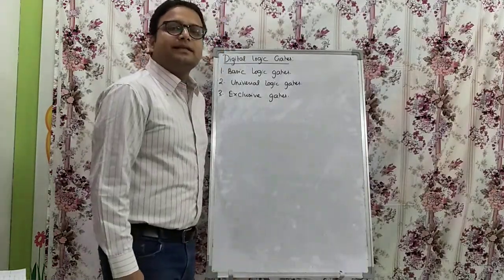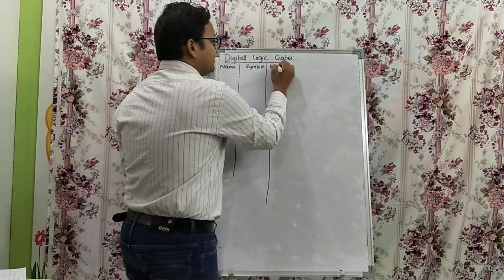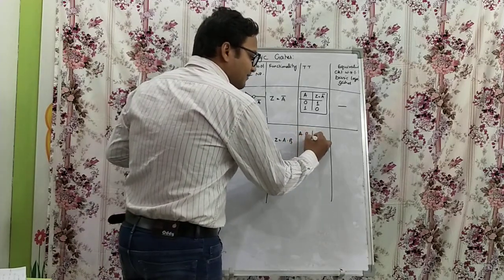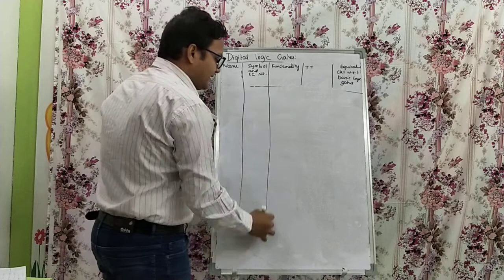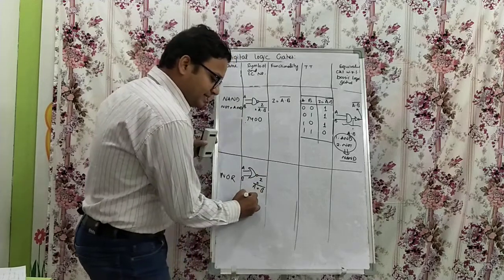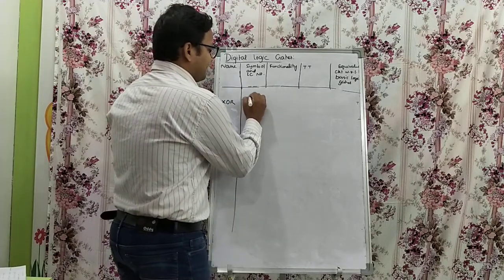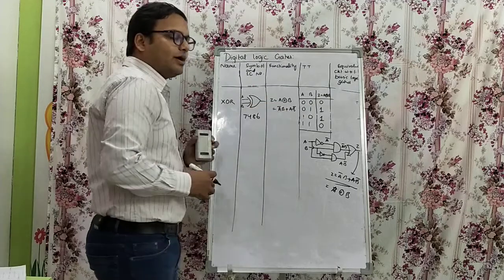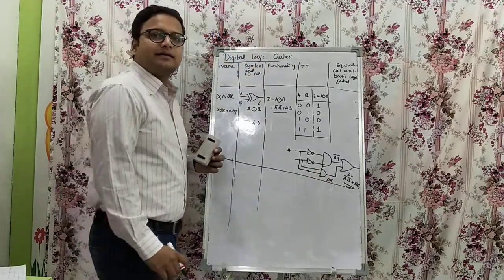Digital Logic Gates